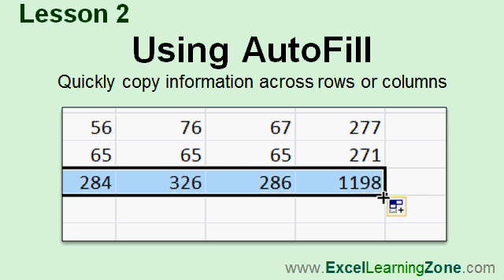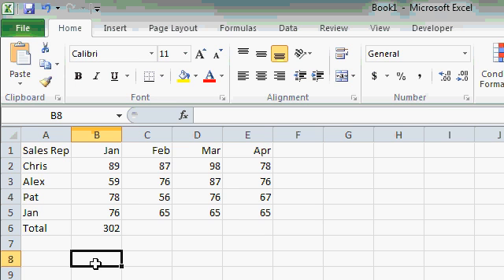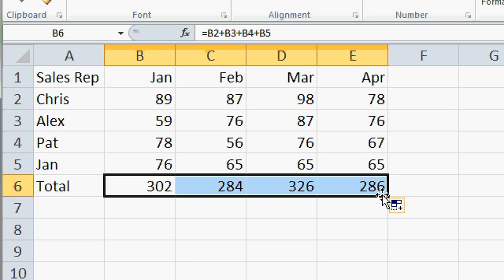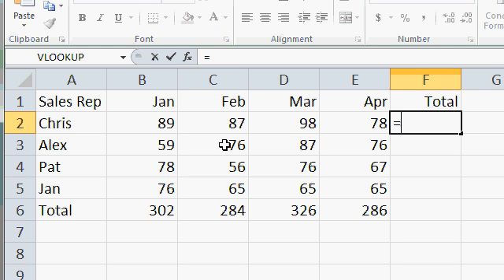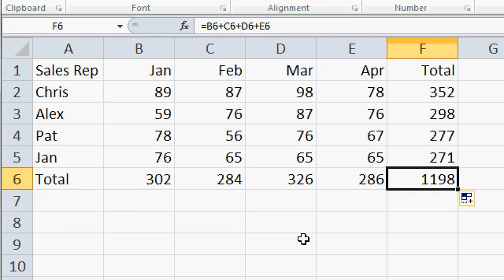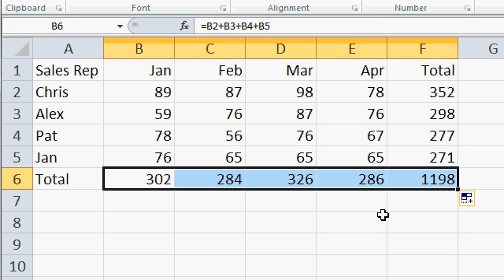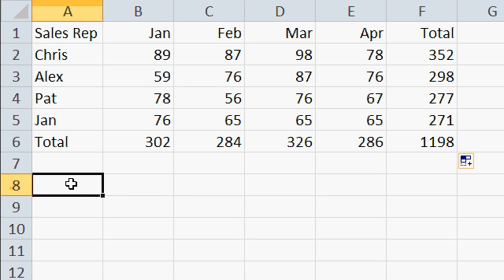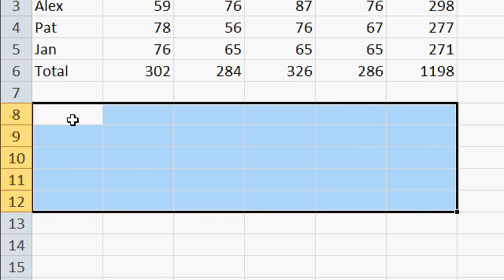Microsoft Excel 2010 AutoFill Lesson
In this tutorial you will learn how to use AutoFill in Microsoft Excel 2010. This is one lesson from my Excel Beginner Level 2 course.